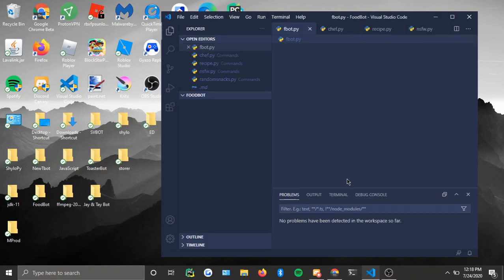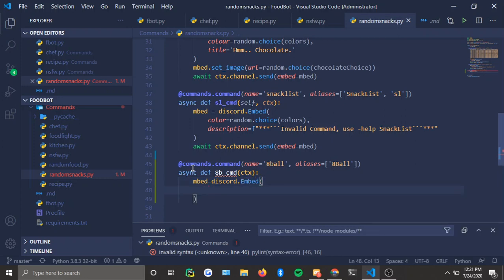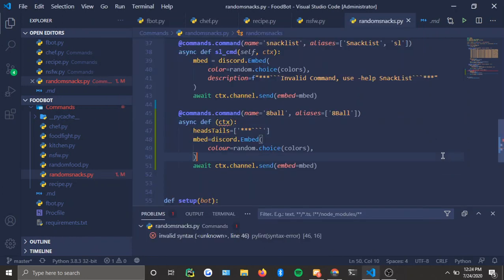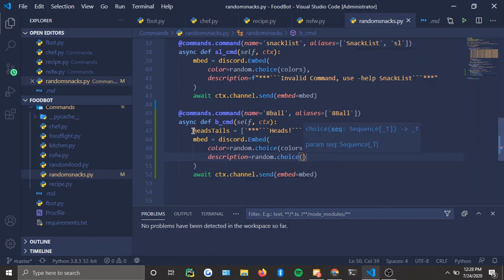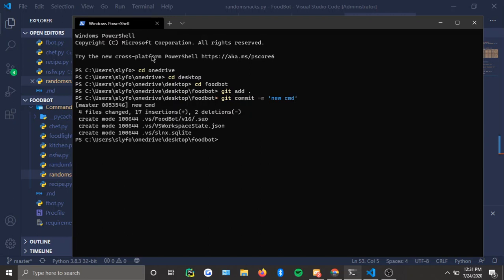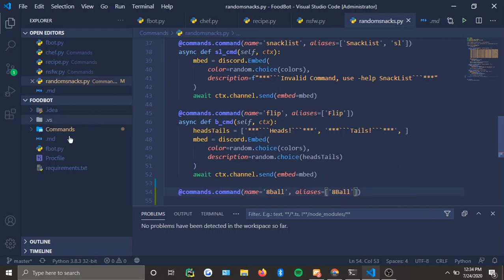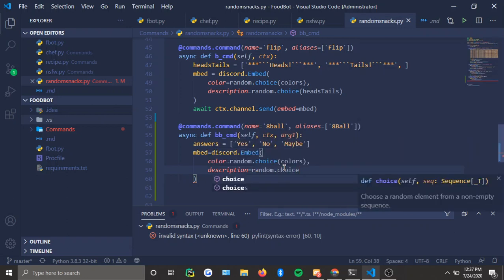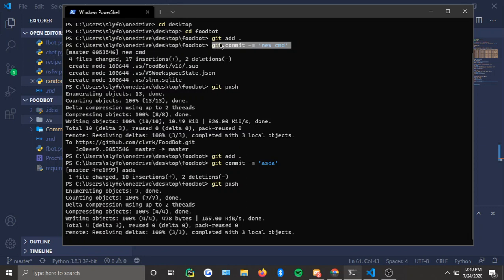Discord.py Tutorial | Coding 8ball and Flip Commands